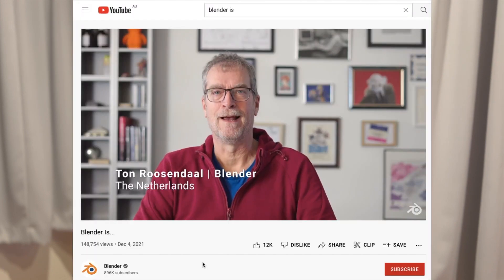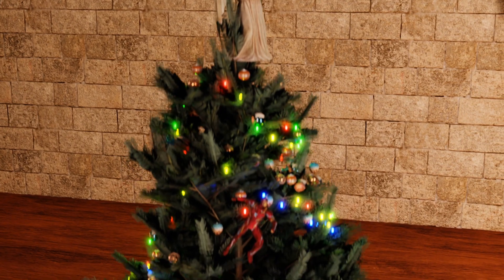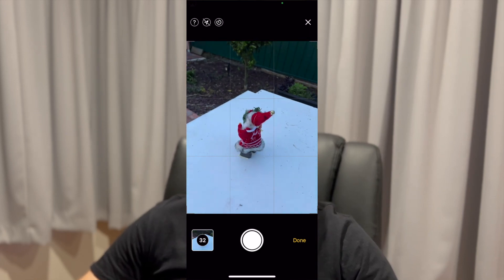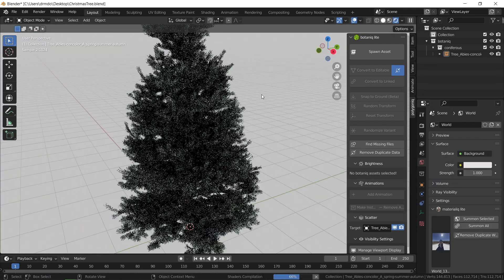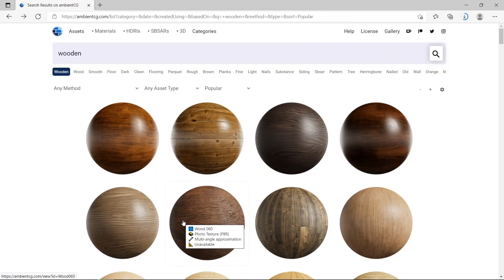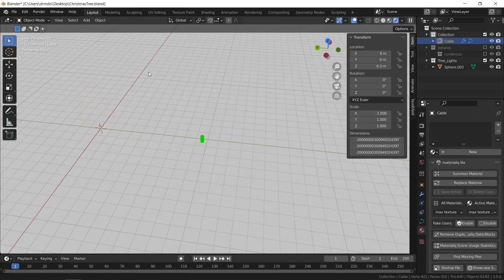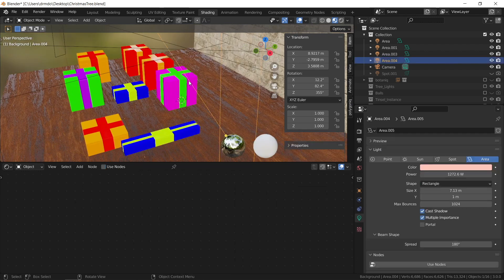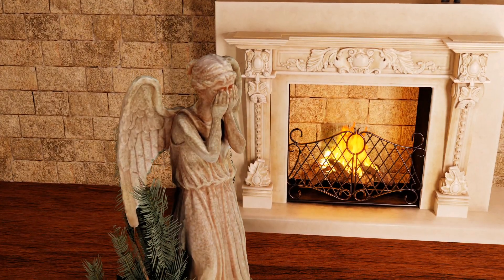How I made a Christmas Tree with Blender and Photogrammetry - Blender Christmas Special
In this Christmas themed Blender video, I'm going to quickly show you how I made this Christmas tree using Blender and Photogrammetry. I photo scanned some of my favourite Christmas ornaments and put them on the Christmas tree. I also used geometry nodes in Blender 3.0 to scatter some tinsel and lights on the tree. I rendered the whole scene using the new Cycles X render engine.

Thank you to all my subscribers who supported my channel this year!

This is the Blender is…. video published by the Blender foundation to celebrate the release of Blender 3.0